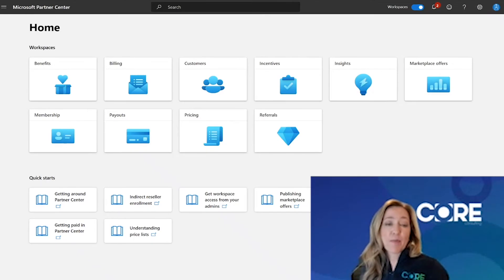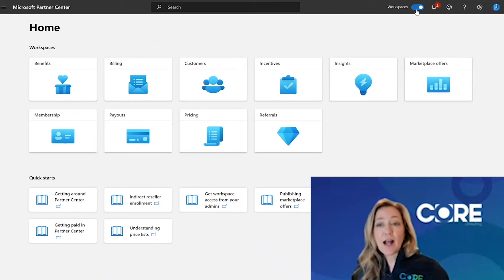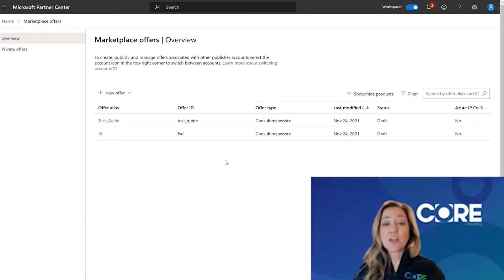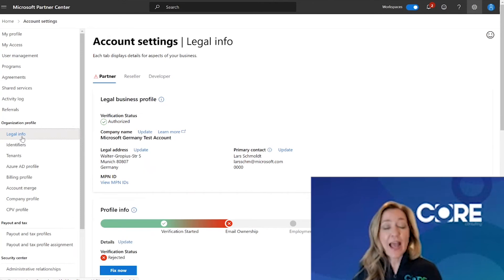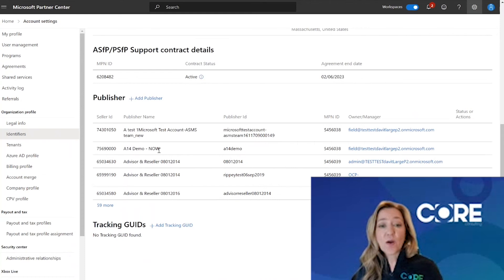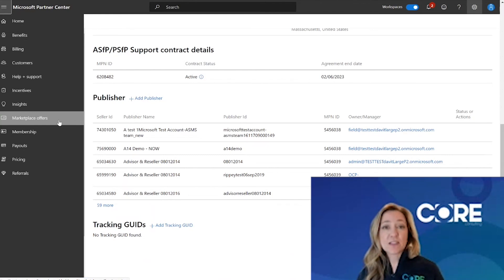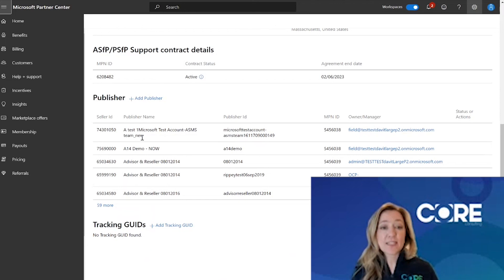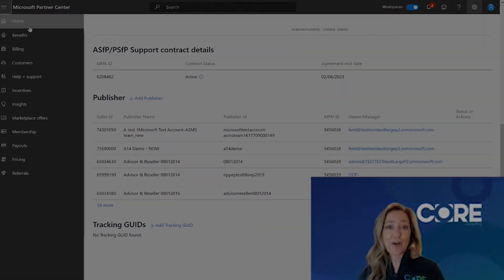Account Settings: Access to Multiple Publishing Accounts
Find out why you might not see all your offers listed in the Marketplace Offers Overview section inside of the Partner Center portal.